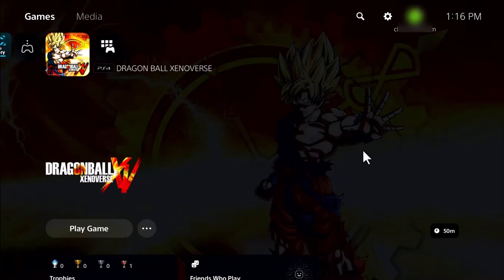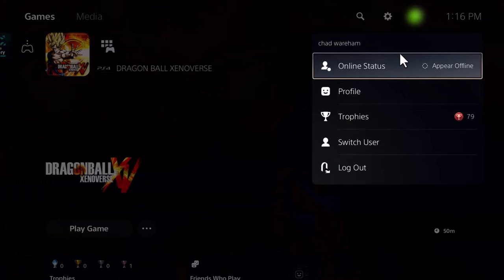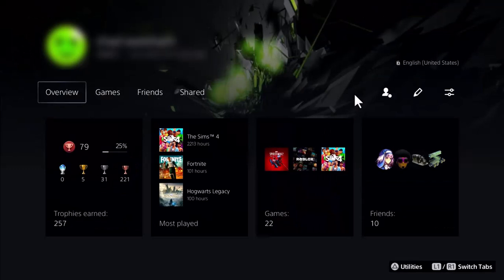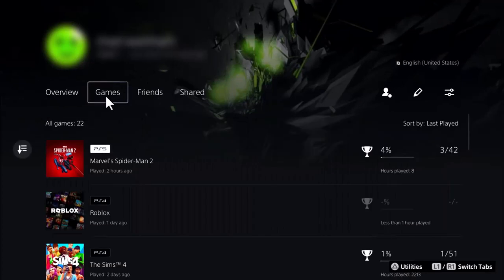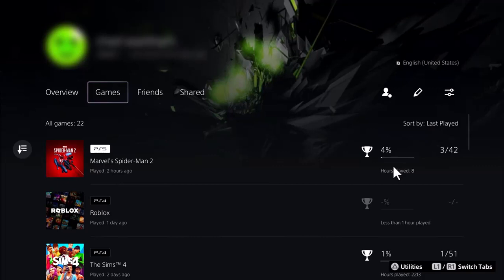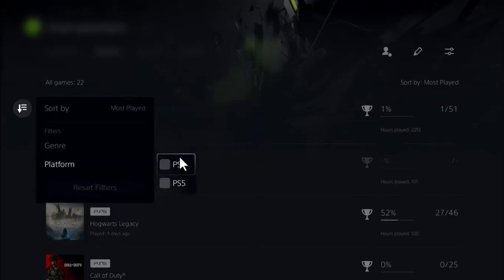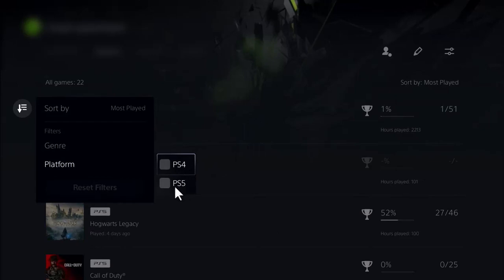How to See Hours Played on PS5 !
In this tutorial, I will guide you on how you can easily see hours played on PS5 by following some easy steps.
0:00 Intro
0:14 Profile icon
0:21 See hours played
1:21 Conclusion